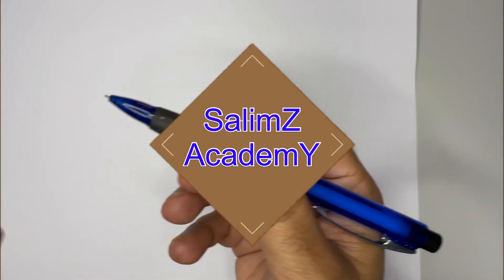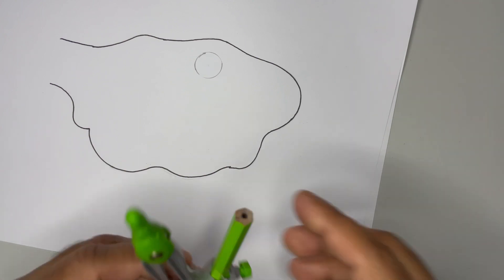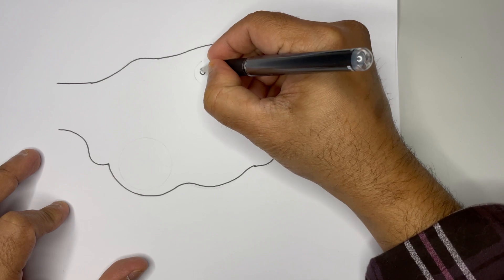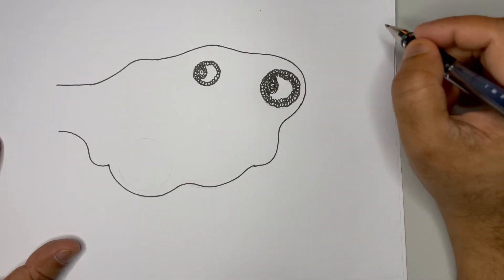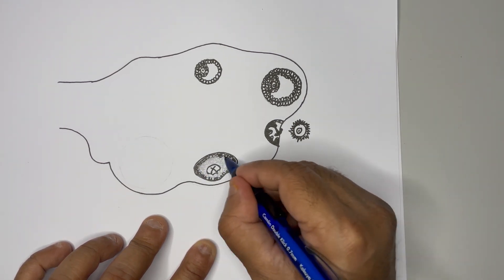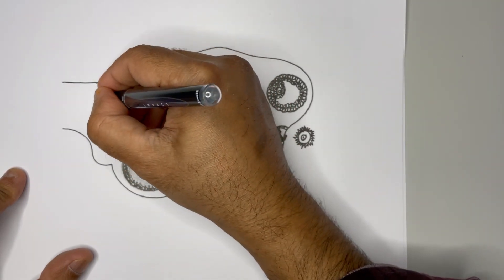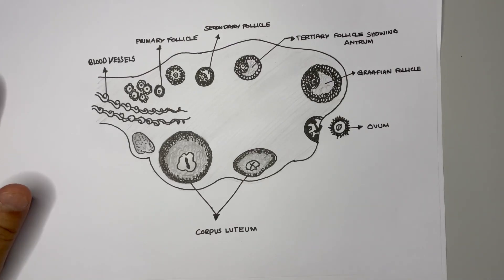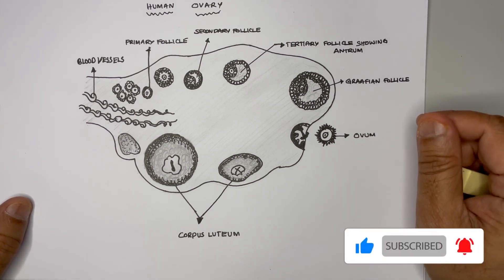Easiest way to draw human ovary || step by step tutorial || SalimZ AcademY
This video will help you to draw the structure of human ovary easily